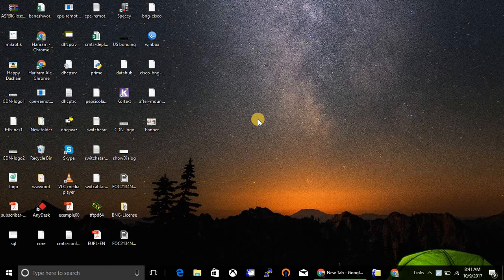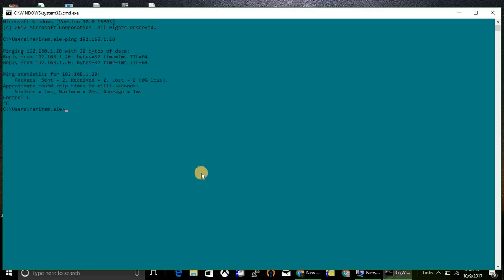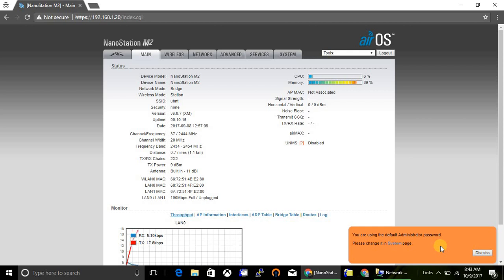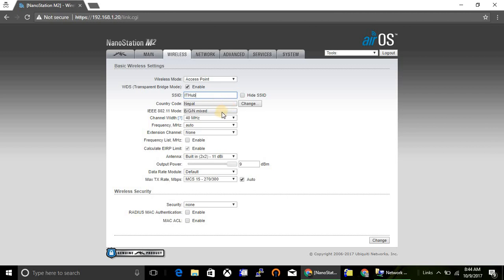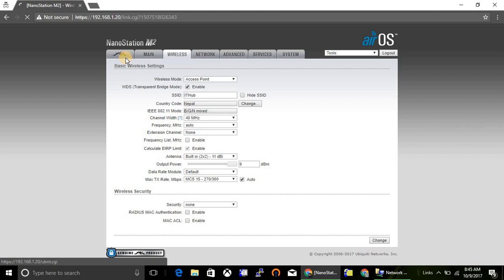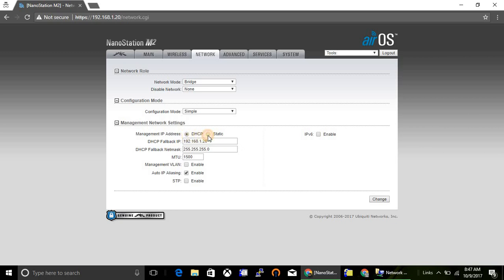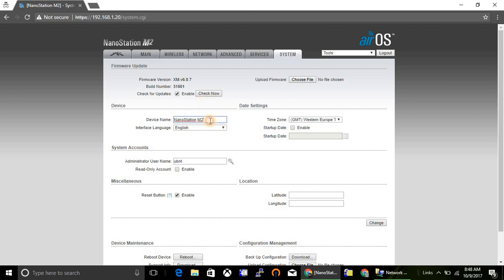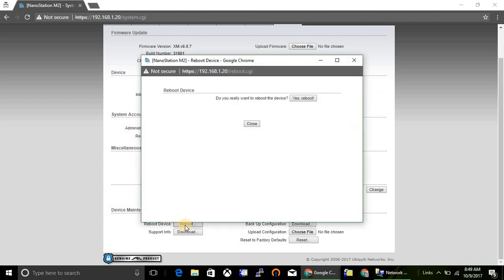NanoStation M2 Configuration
Basic configuration of NanoStation M2 |||
In this video, we have explained basic setting of nano station M2 that we need to do after purchasing new AP.